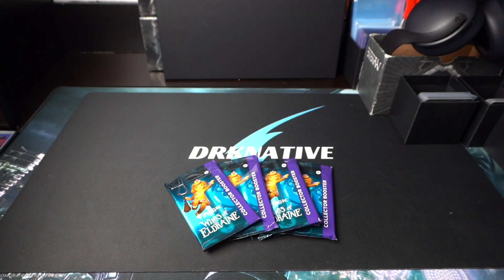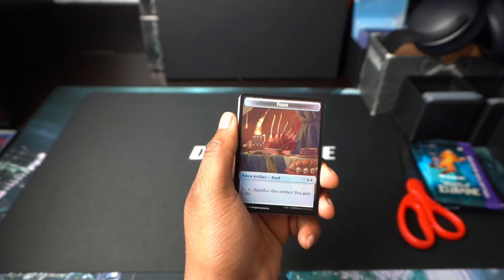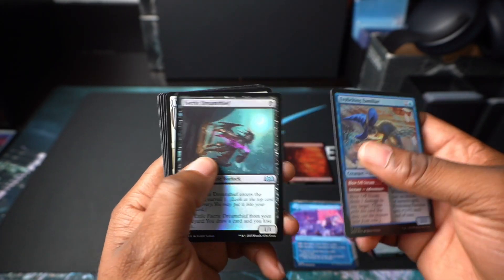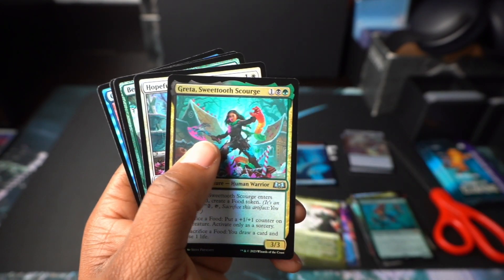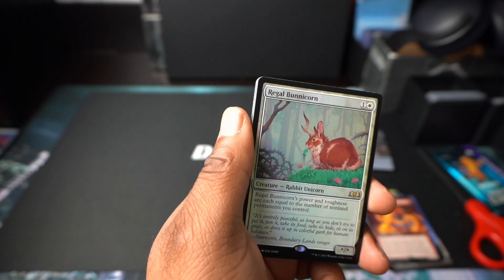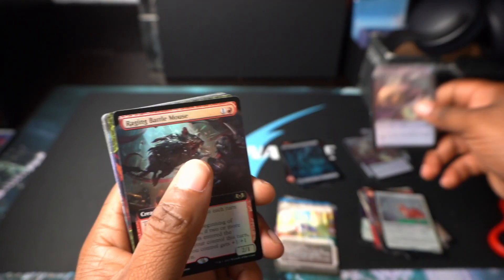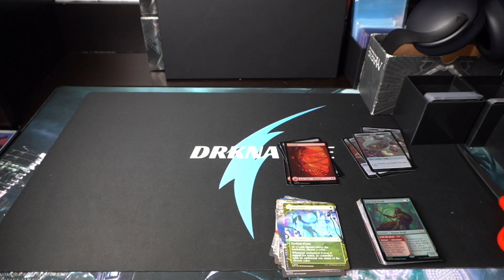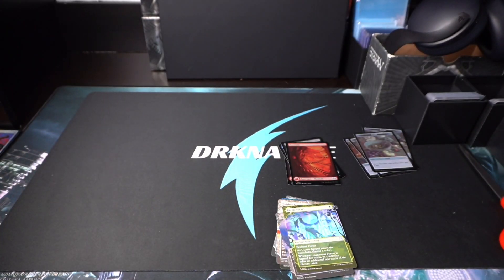CHANNEL BOX OPENING #44 Wilds of Eldraine Collector Pack Opening | MAGIC THE GATHERING